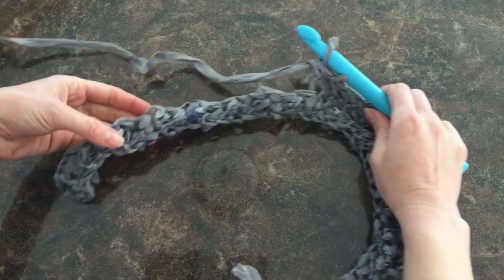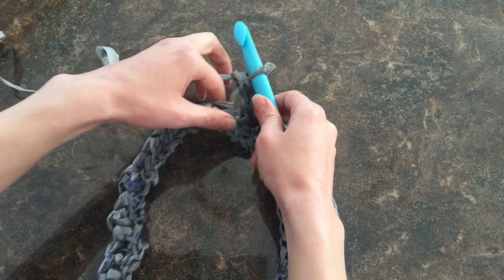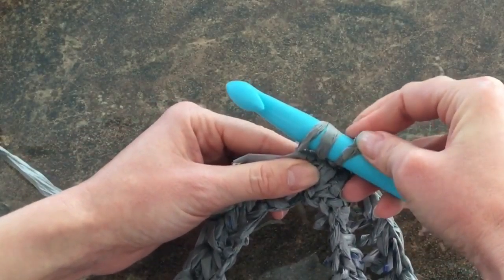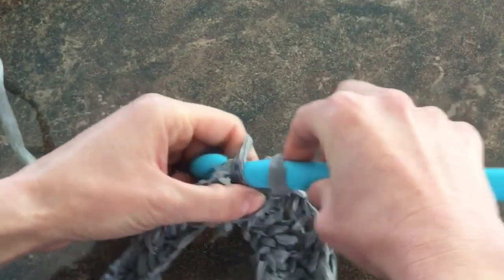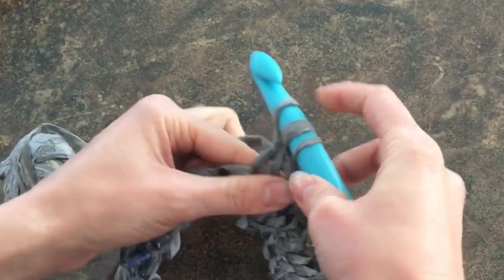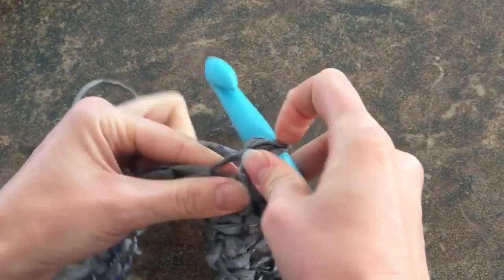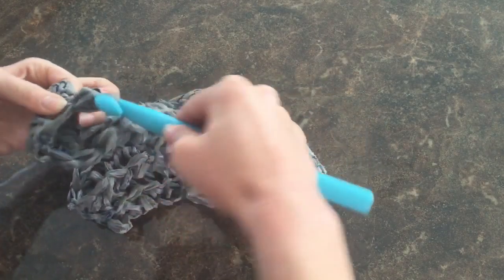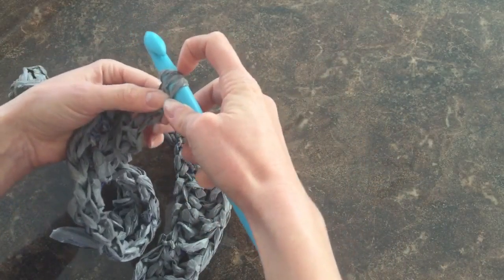Mrs. Williams Art-Half Double Stitch